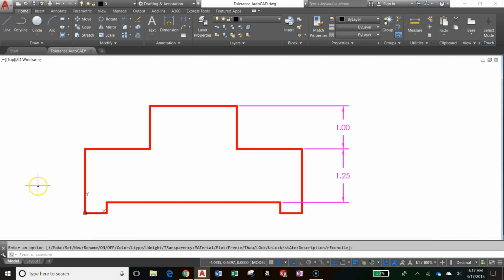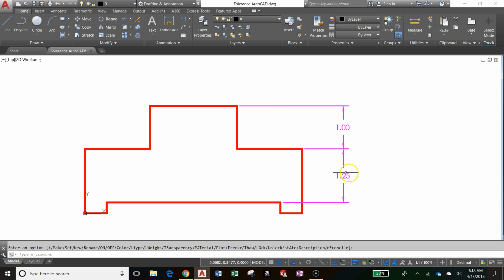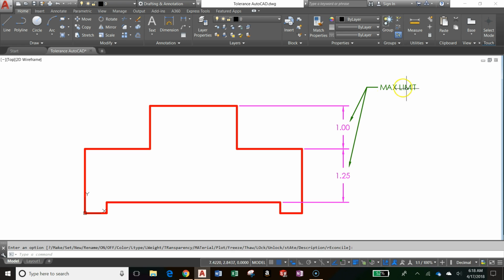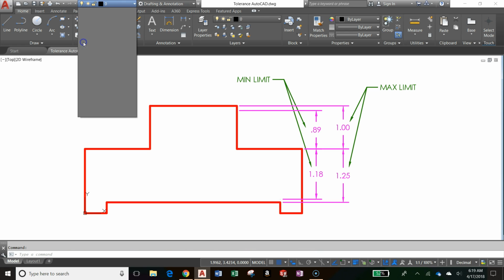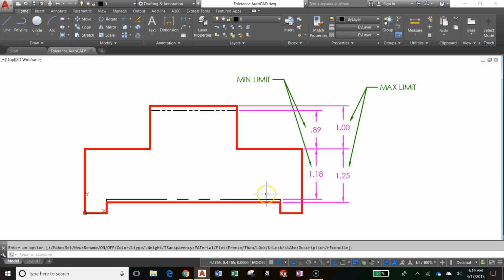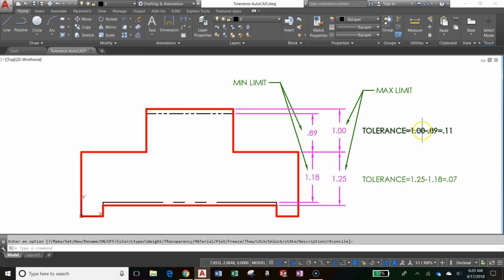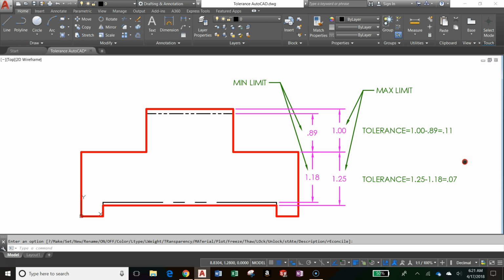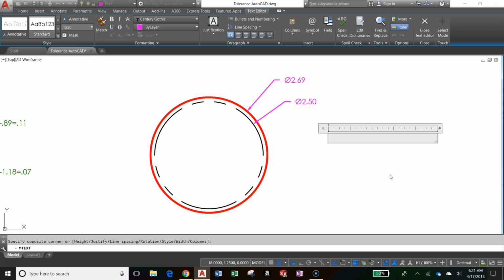Tolerances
AMATH 161J - Renton Technical College